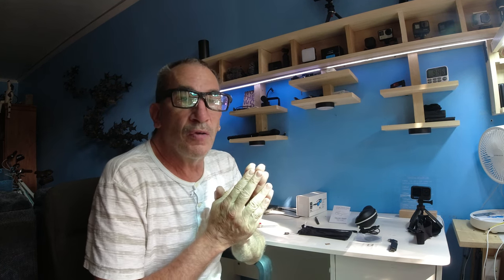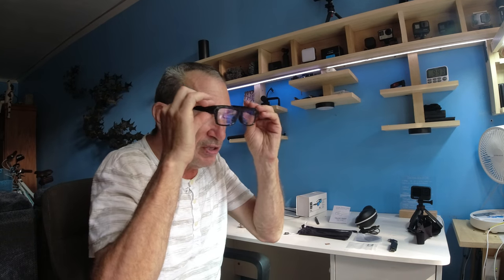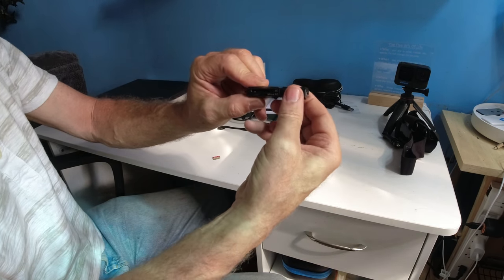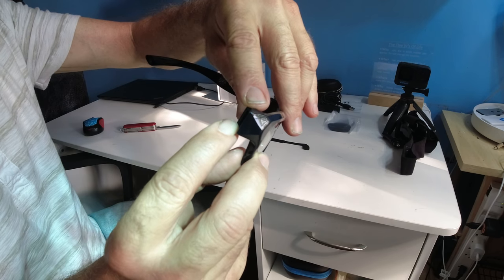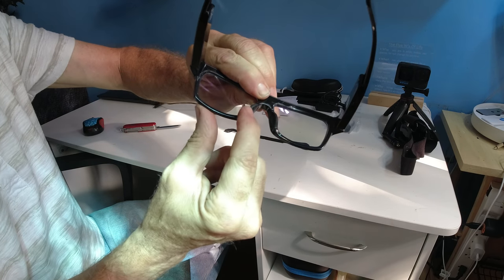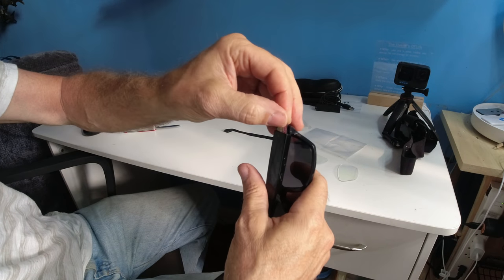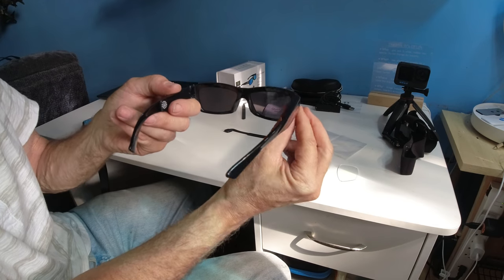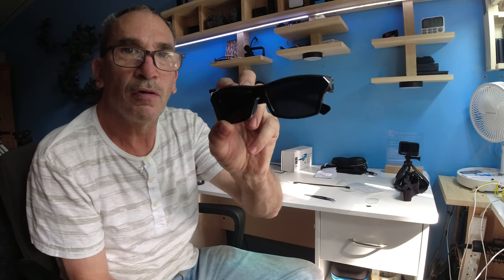4k sunglasses review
□ Electronic Components
□ Hobbies:

- SUPPORT -